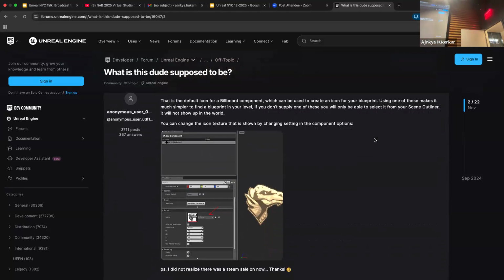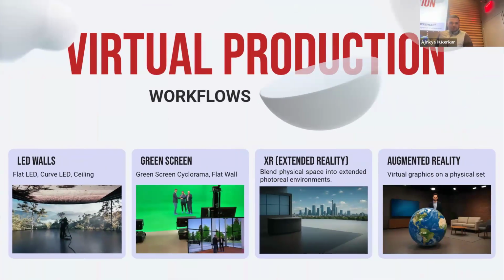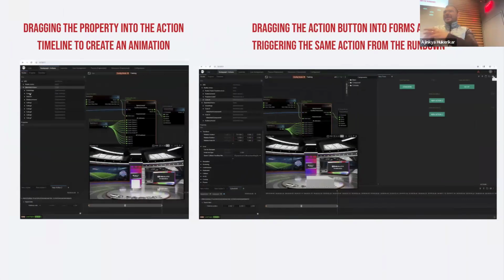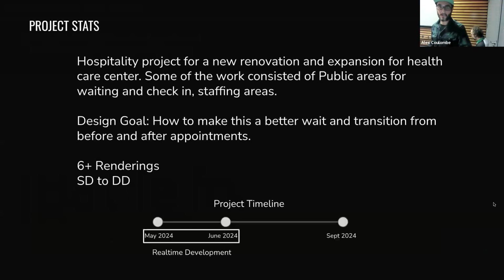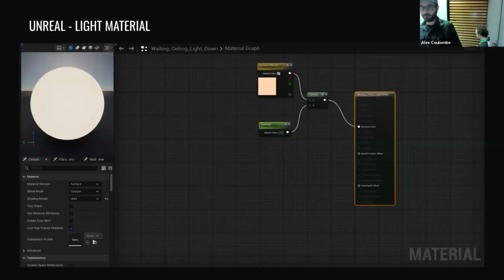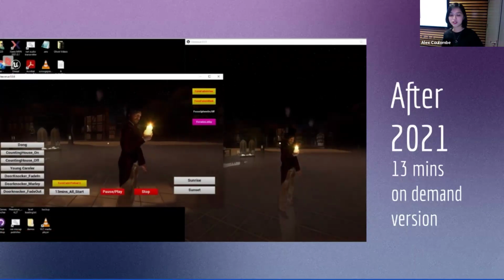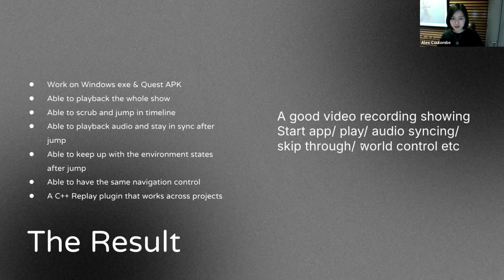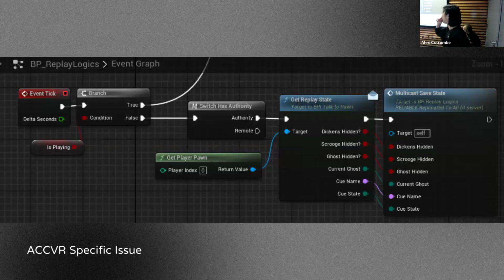Unreal NYC - ICRAVE, ZERO DENSITY, AGILE LENS - at School of Visual Arts, Sponsored by Epic Games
00:00:00 - Welcome from Alex Coulombe
00:07:22 - Ajinkya Hukerikar - BROADCAST TO CINEMA
00:46:31 - Andrew Delgado - BATTLE FOR REAL TIME
01:16:00 - Yu-Jun Yeh - GHOSTS OF PERFORMANCES PAST